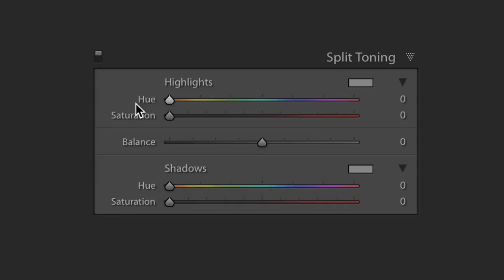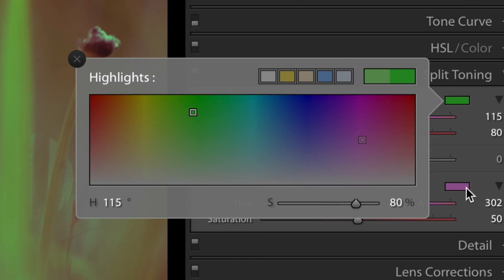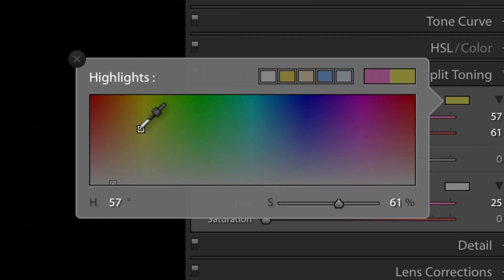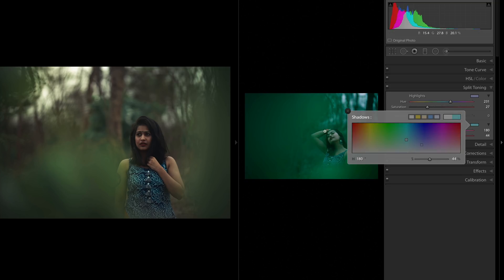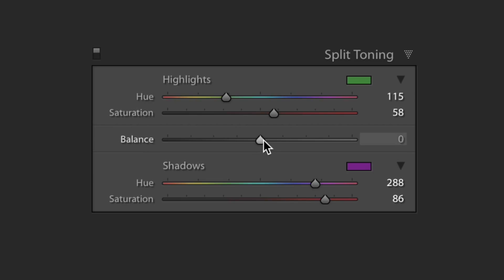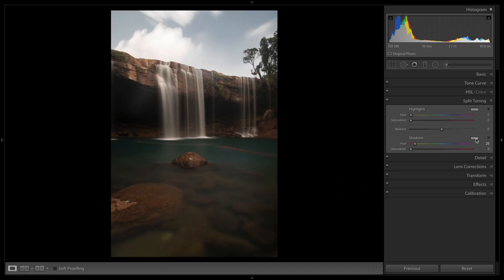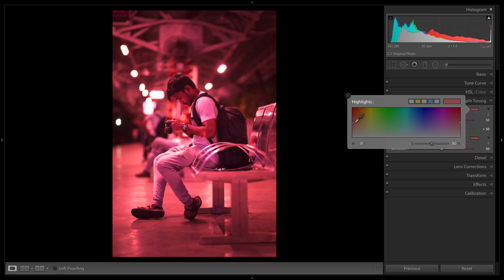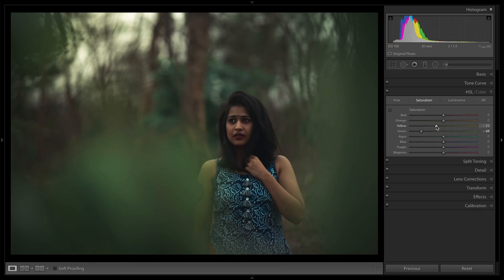Split Toning Explained: Fastest Way to Color Grade Images!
Split Toning is a very fast method to Color Grade images. In this Editing tutorial, I cover all things you need to know about Split Toning.

0:00 Intro
0:20 Concept
0:34 Contents
0:45 Components
1:05 Coloring
3:03 Balance
4:25 Workflow
5:00 Conclusion

Gears I use:
My Main Camera
My Vlogging Camera
My Secondary Camera
My Video Light
My Softbox